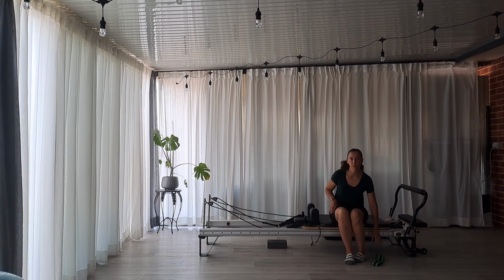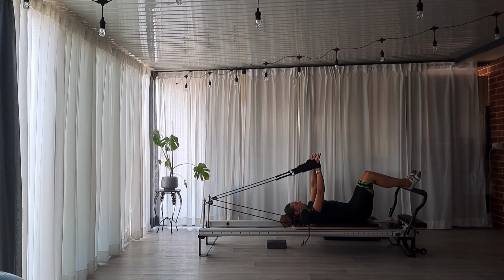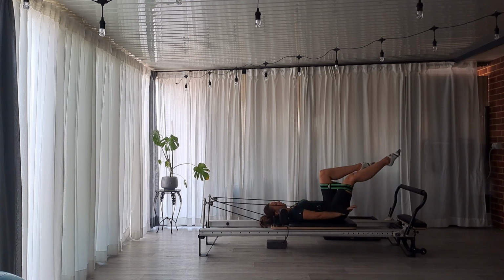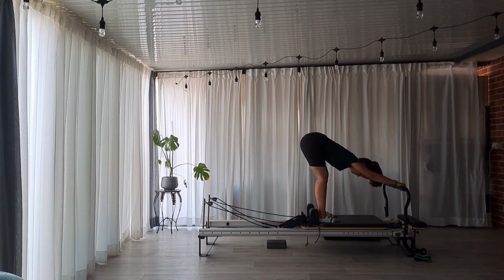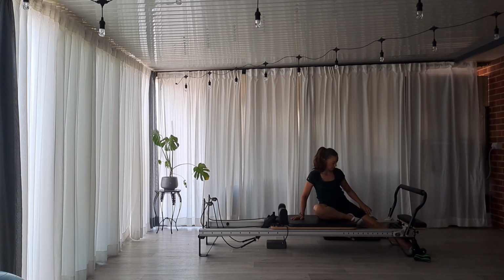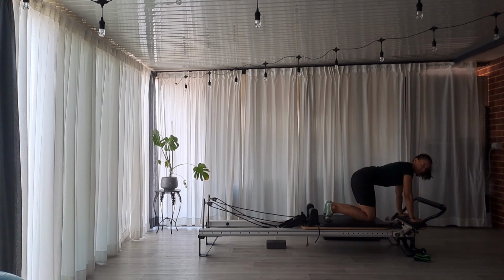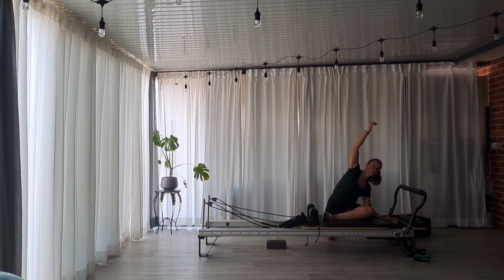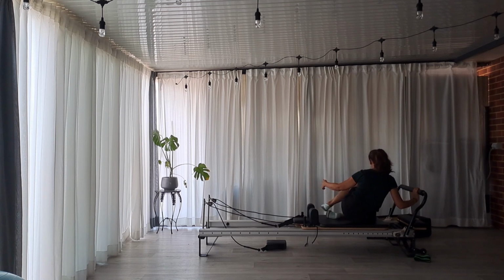Reformer 35 minute Full body workout with joined band.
Full body reformer workout using band,